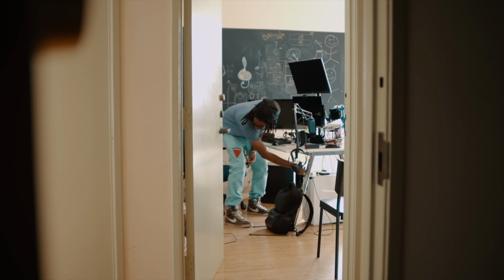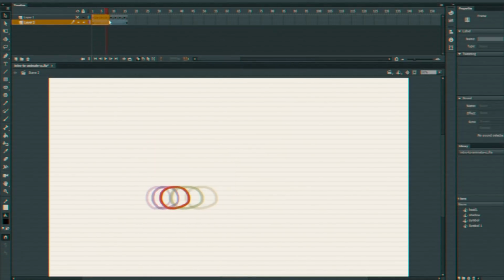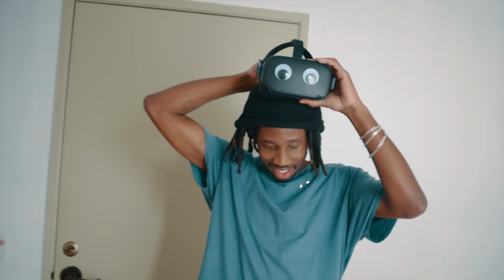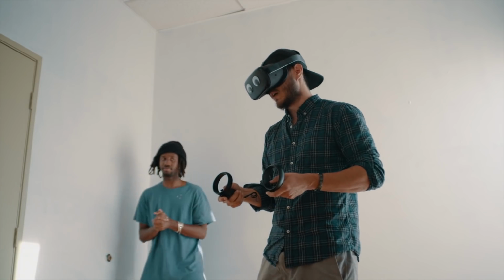Building VR Apps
YouTuber, Software Engineer and full-time prototyper, Jabril, takes us through his process of building a VR prototype of the popular animation software, Adobe Flash. He gives insights about the joys of software engineering and the temptation of becoming a workaholic.

Check out the home for untold developer stories around open source, careers and all the other cool stuff developers are doing

Honeypot is a developer-focused job platform, on a mission to get every developer a great job. Wanna see what we're all about?